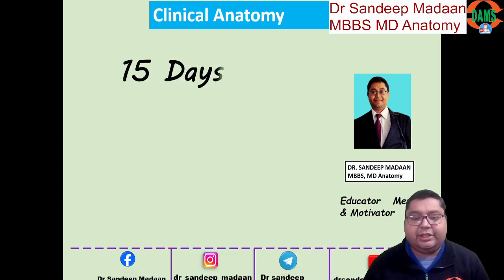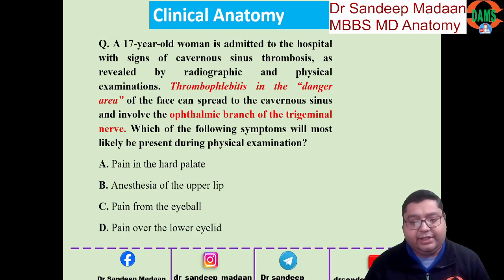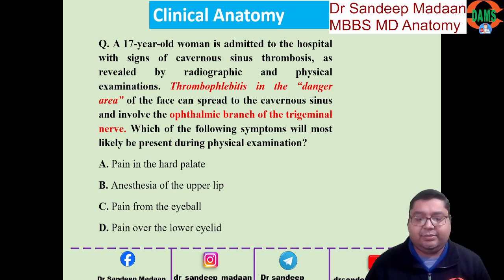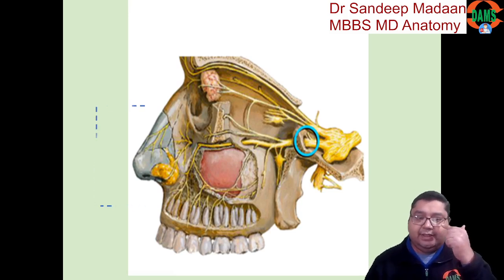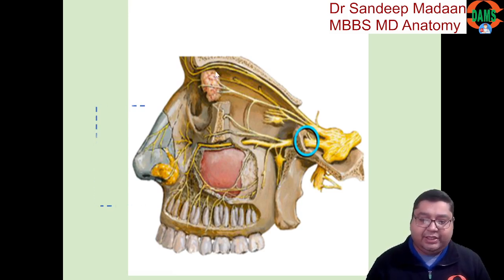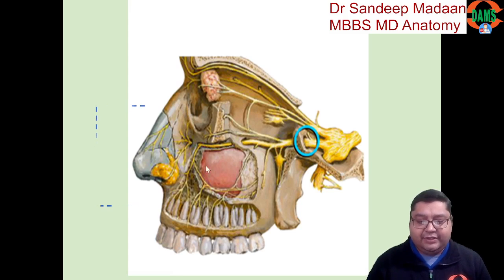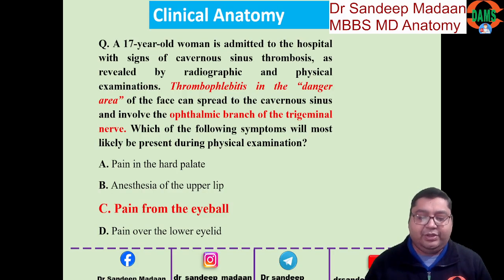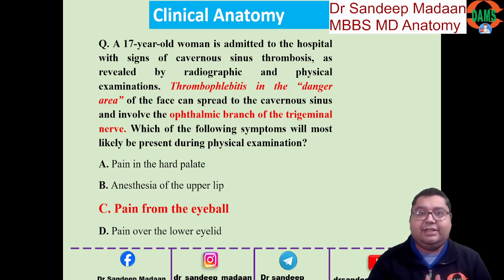Ophtalmic Nerve and Maxillary Nerve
This is video 3 of a series where 15 concepts have been discussed in concise manner in 15 days.
In this video, the Distribution of the V1 (ophthalmic) nerve and V2 (Maxillary) nerve has been described. useful for medical, Dental and nursing students and practicing doctors